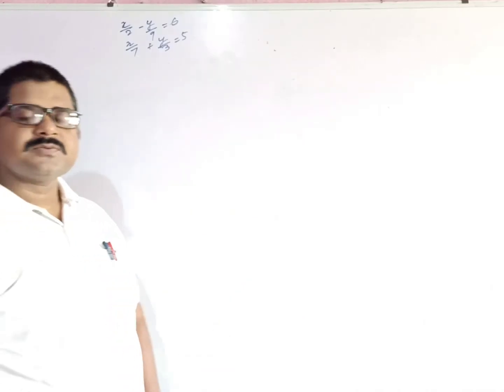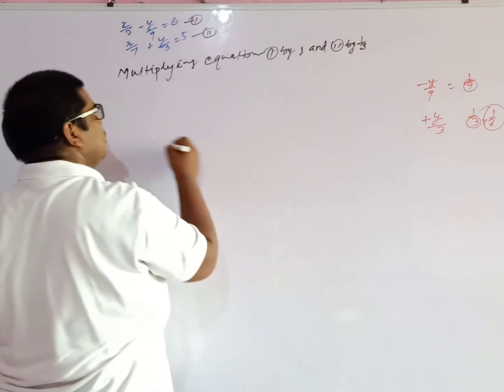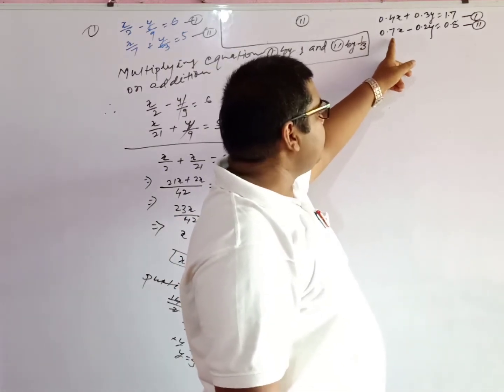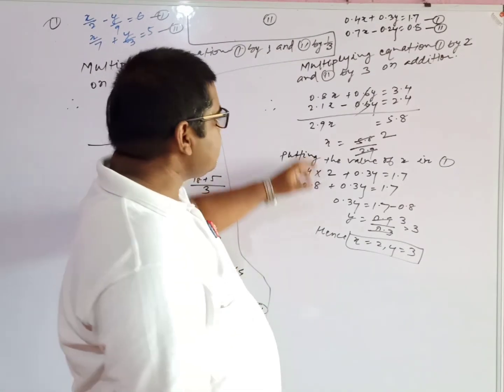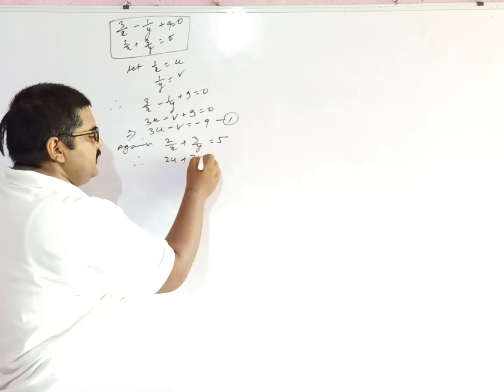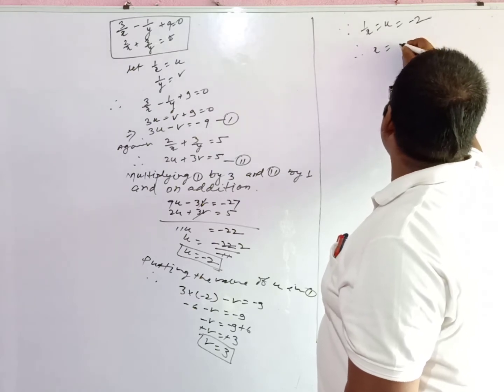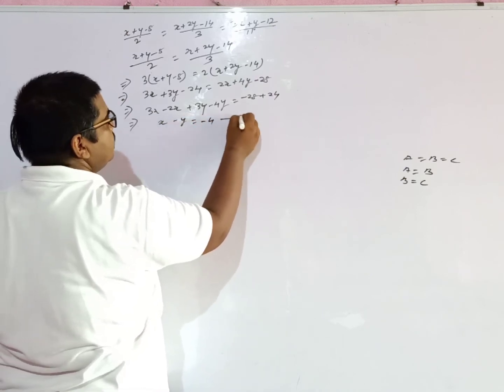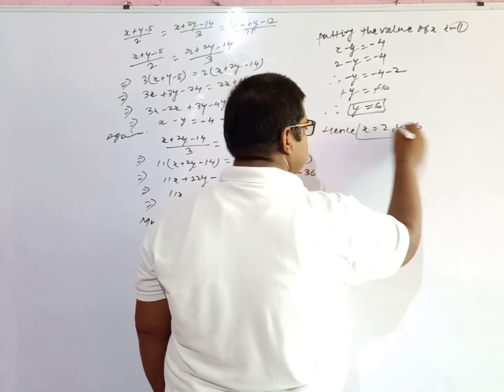Class-10, Mathematics,Ch-3, Topic- solution of difficult problems of 3B (RS Aggarwal),22/6/ 2020